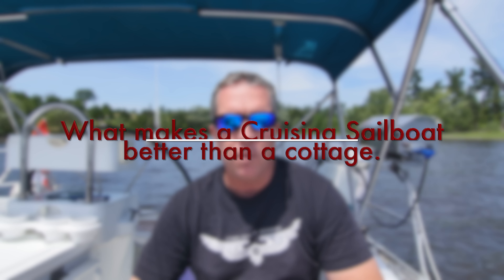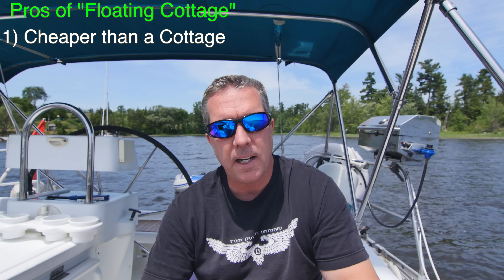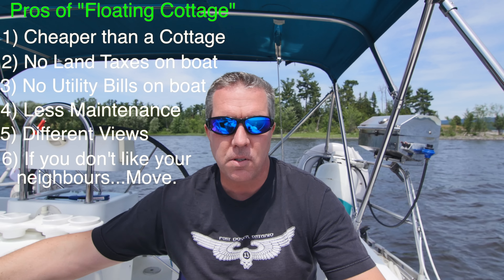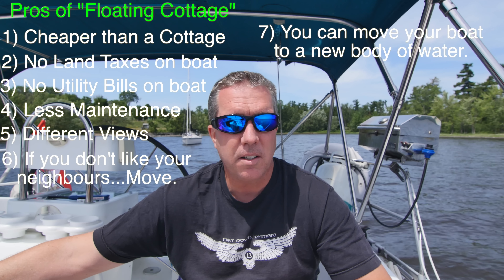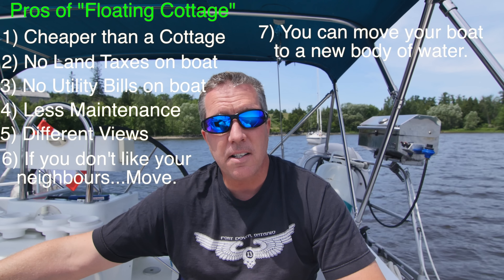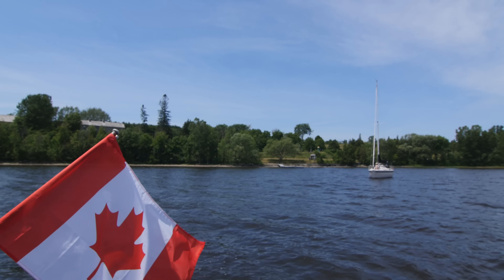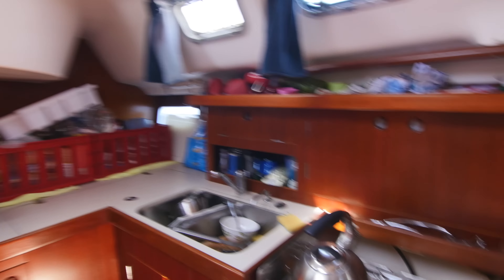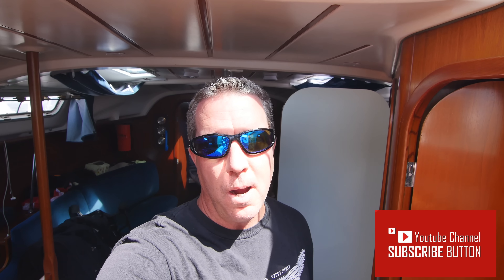Ep 3. Why a Cruising Sailboat is better than a Cottage. Tour Off Duty.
Why a Cruising Sailboat (Floating  Cottage) is better than an actual cottage.  Plus I give you a tour of Off Duty and why it has everything a cottage has but for much cheaper and with less problems.